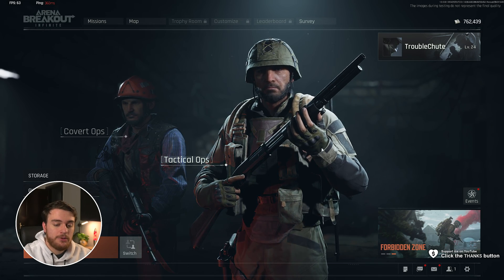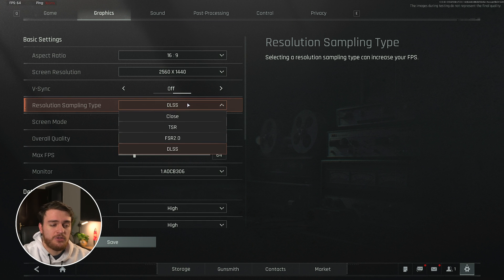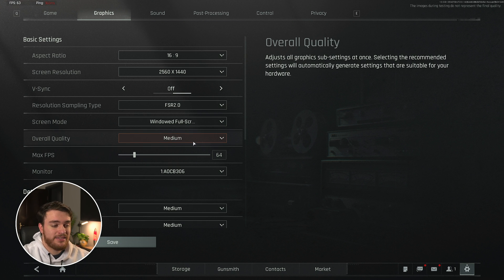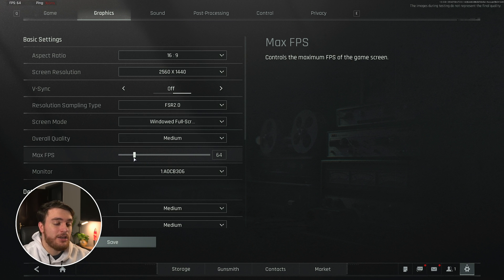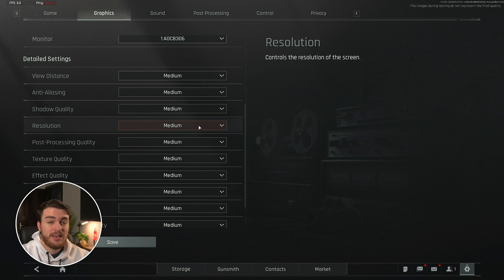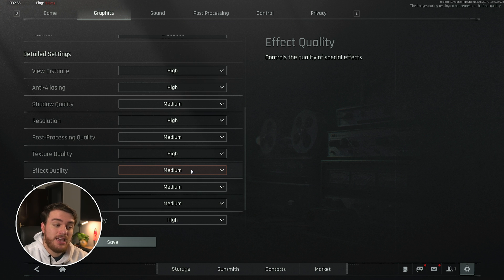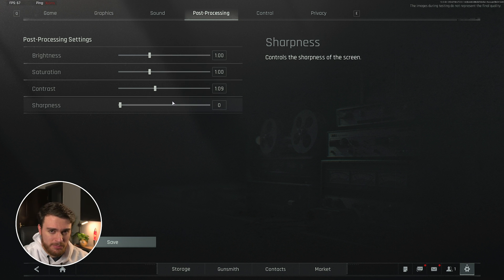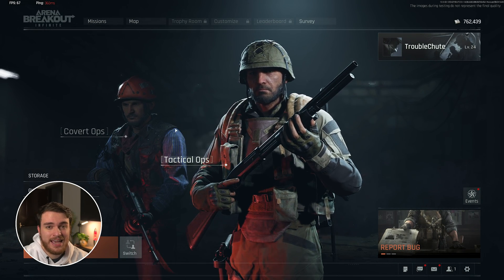BEST Optimization Guide | Arena Breakout: Infinite | Max FPS | Best Settings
Playing Arena Breakout: Infinite? Want to optimize the game for the best performance and visuals? Want more FPS out of your game? Don't worry; there are a lot of small changes and tips you can use to get the most out of your game. By the end, you should have a high, smooth FPS with this best settings optimization guide.

Timestamps:
0:00 - Intro/Explanation
0:10 - Game Settings
0:20 - Display Optimization
0:40 - Upscaling (DLSS, FSR, TSR...)
1:50 - Max FPS (Important for streamers)
2:40 - Graphics Optimization (BEST FPS)
3:17 - Max Visibility settings
3:40 - Sound Settings
3:50 - Post Processing Settings
4:45 - Final Tips